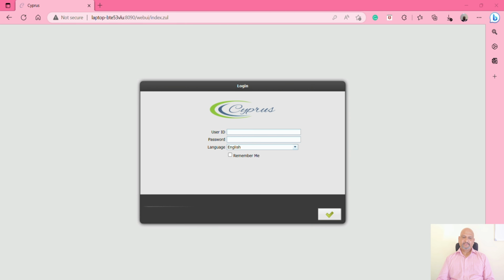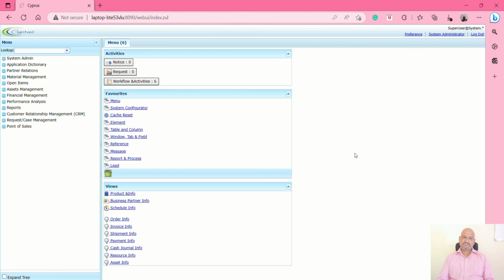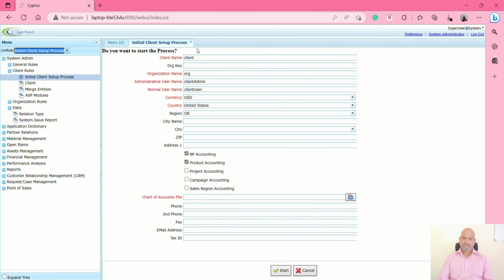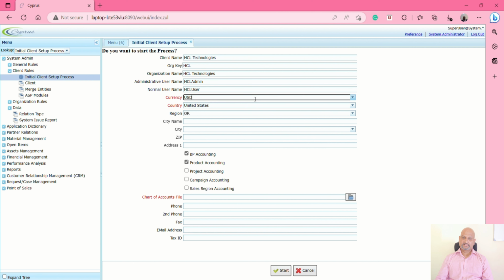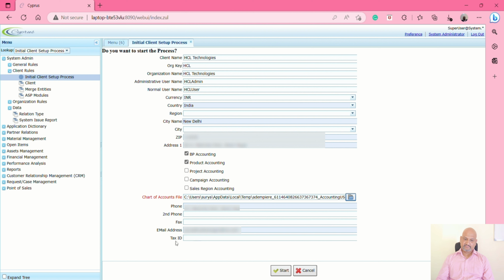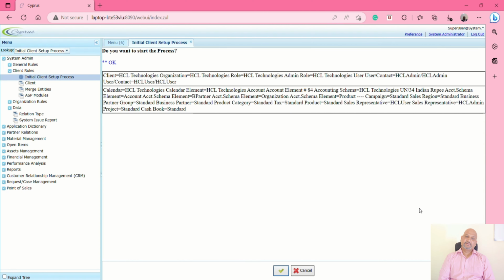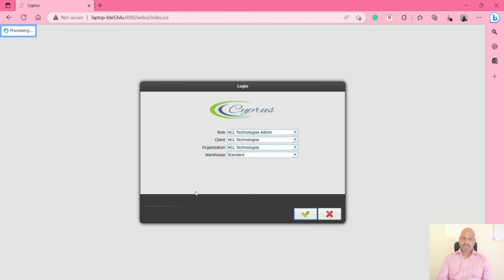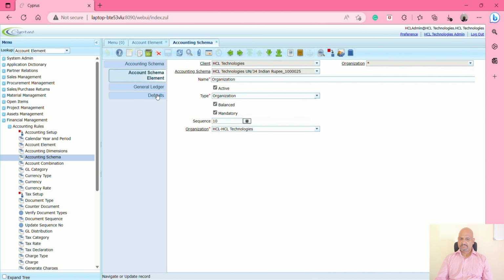Client Setup in Cyprus ERP | Tenant Setup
The contents of this video provide a comprehensive guide for generating a new Client within the Cyprus ERP system.